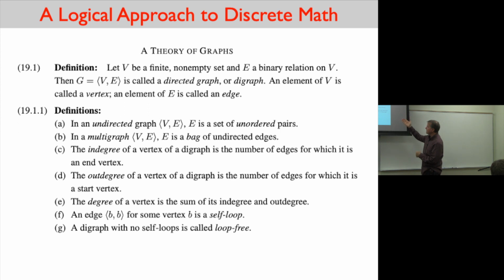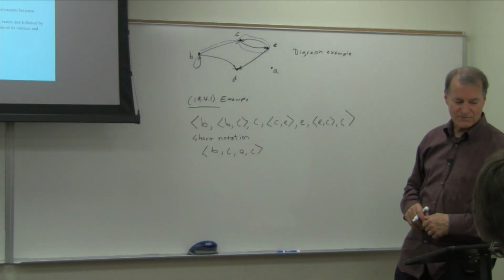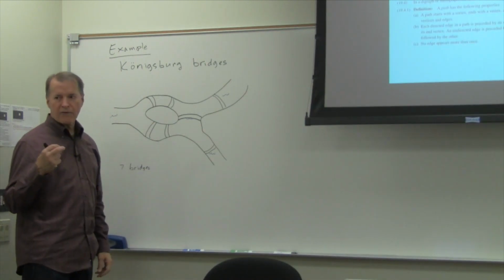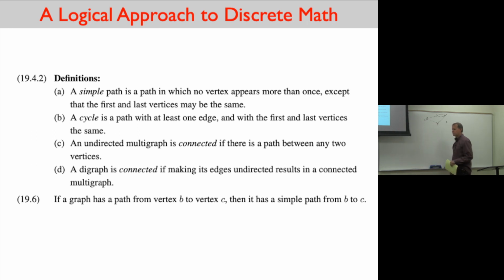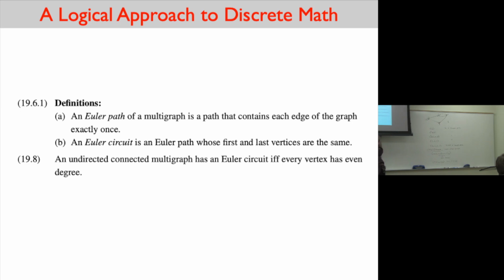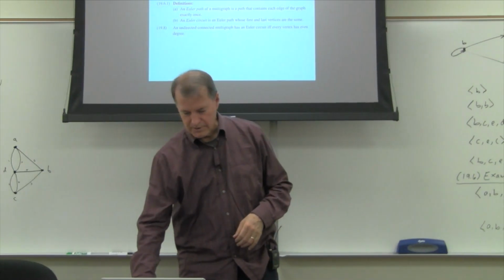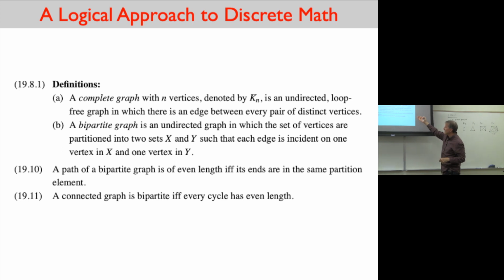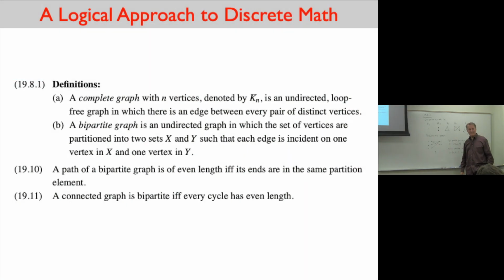Math 221 Lecture 36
Paths and Circuits